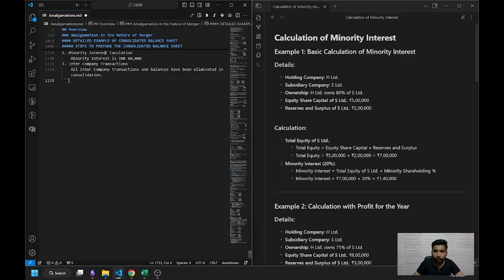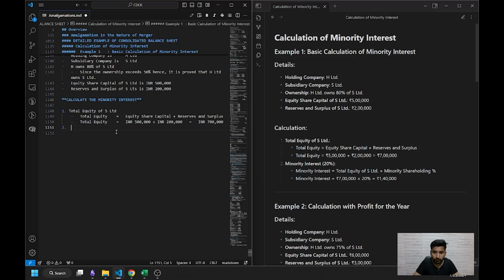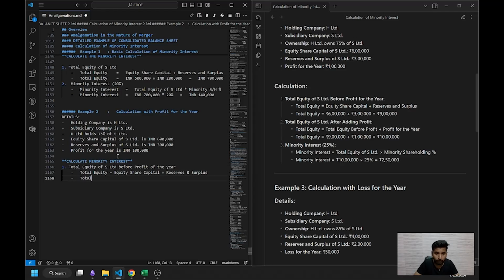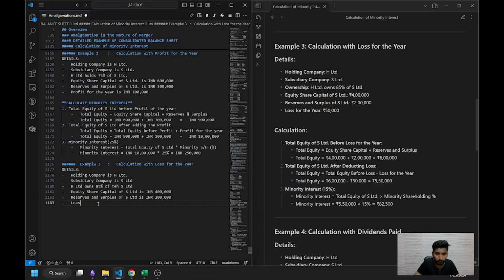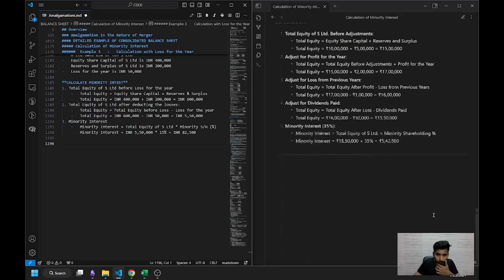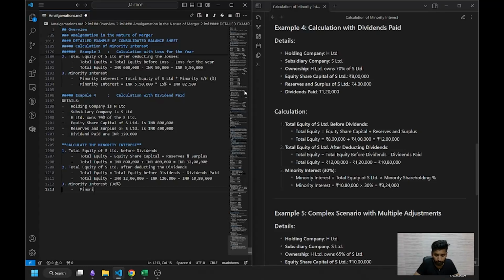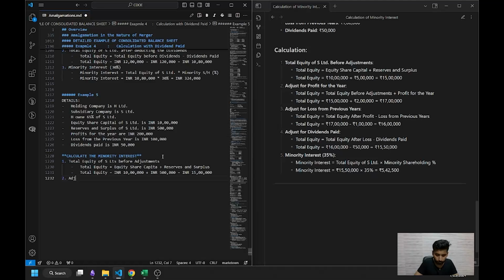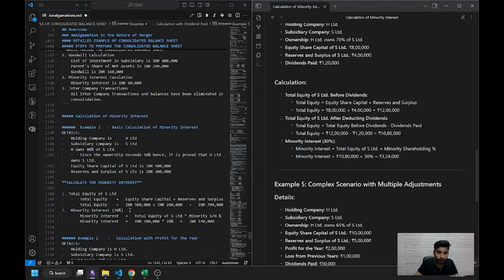Unit 5: Amalgation Part 4